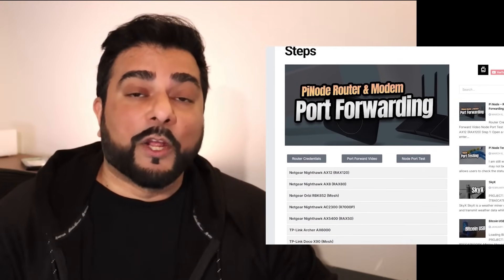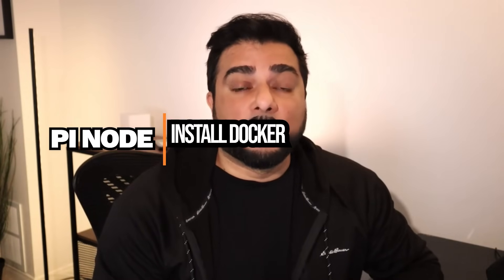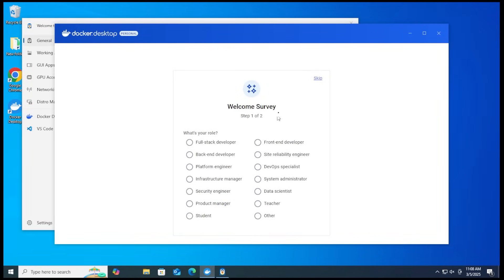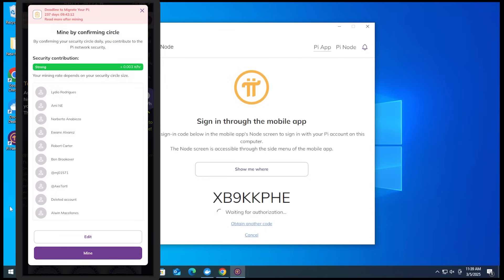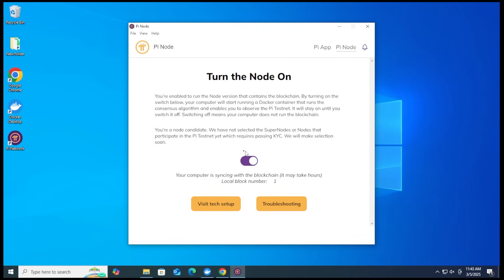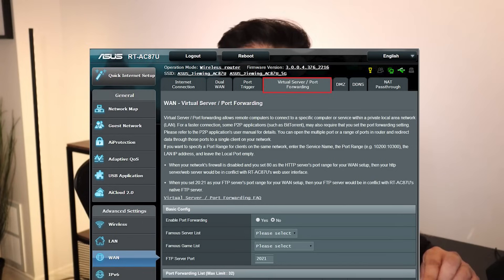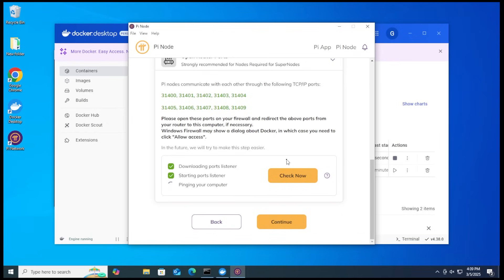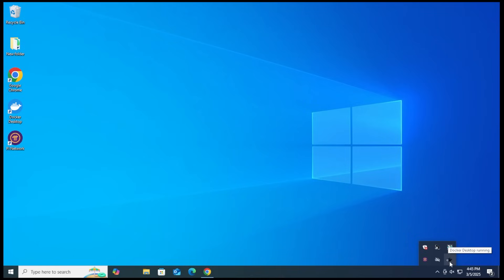How to Install a Pi Network Node on Windows! (2025)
In this step-by-step guide, I’ll show you how to install and set up a Pi Network Node on your Windows PC. Follow along to start contributing to the Pi Network and help decentralize the ecosystem!

📌 Private IP Address Ranges:
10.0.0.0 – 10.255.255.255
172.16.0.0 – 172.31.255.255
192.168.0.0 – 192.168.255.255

💰 Want to Buy Pi? Use Mexc